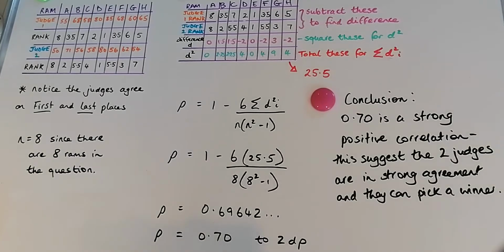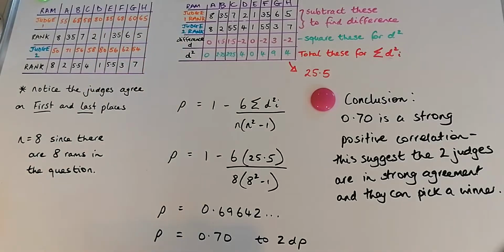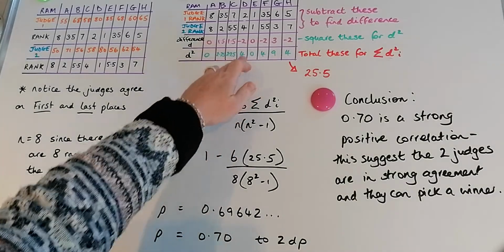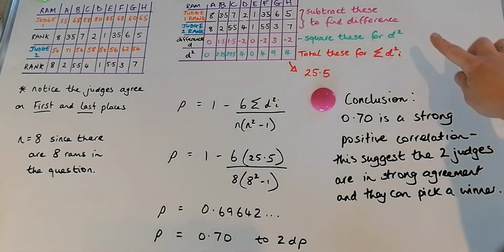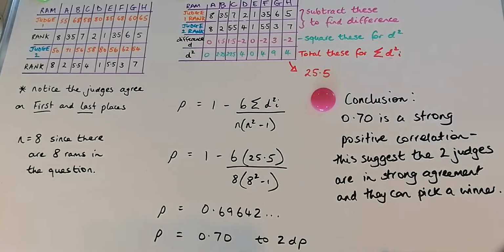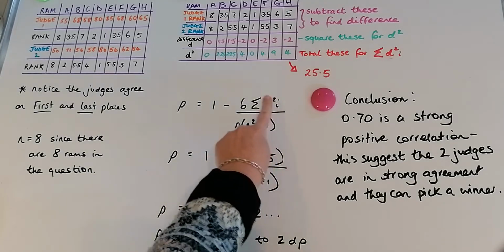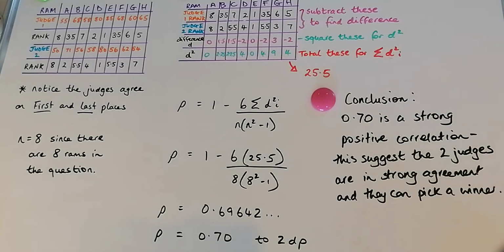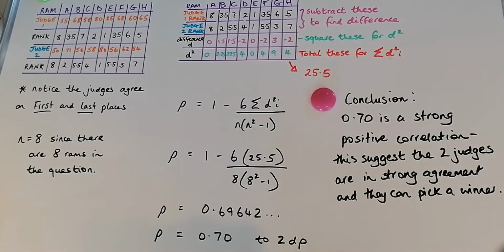Spearman's rank video 2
final answer for the Spearman's rank question